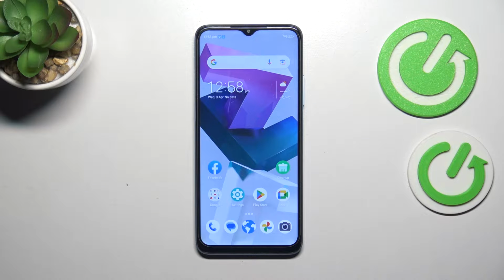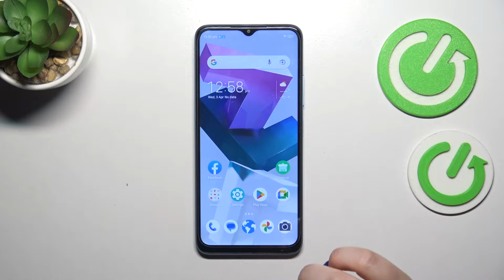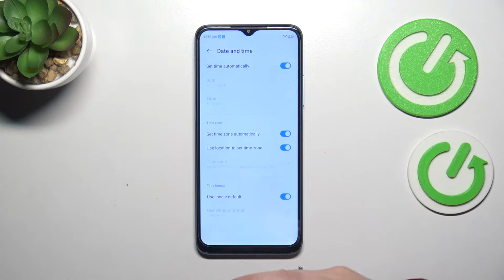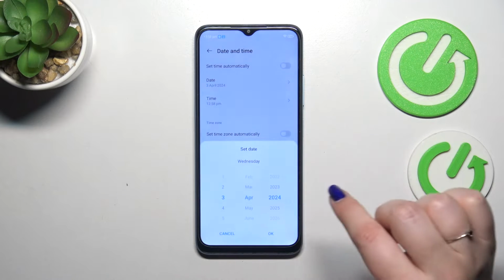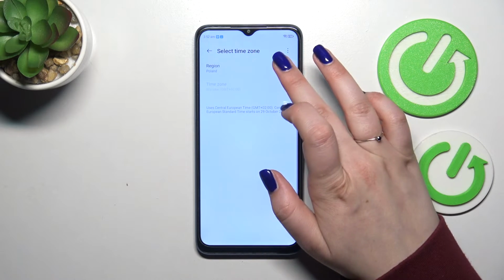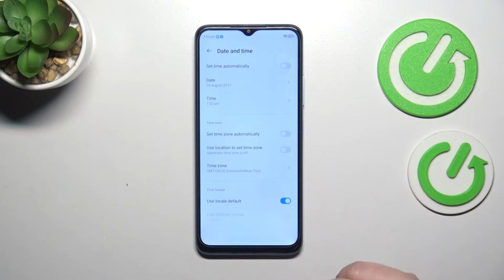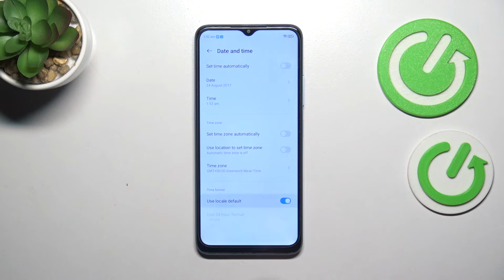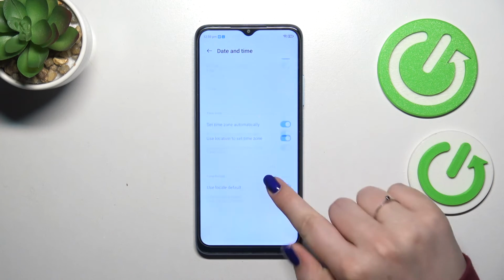How to Set Up Date & Time on ZTE Blade A54?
Unlock the power of time management with your ZTE Blade A54. Learn how to effortlessly change the date and time settings on your device, ensuring precision and accuracy in every moment. Stay in control and synchronize your device with the world around you with our easy-to-follow guide.

How to Access Date & Time Settings on ZTE Blade A54?
How to Set the Date on ZTE Blade A54?
How to Adjust the Time on ZTE Blade A54?